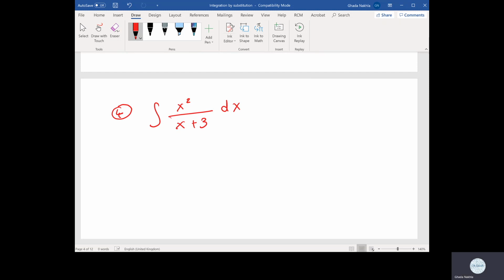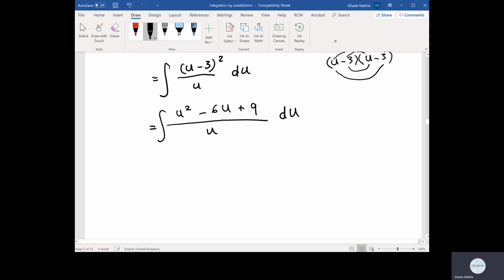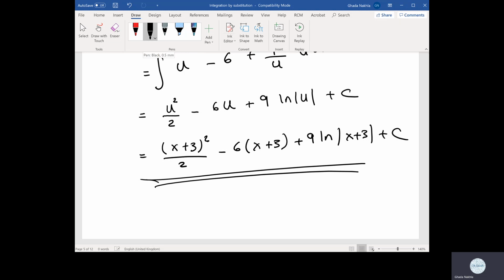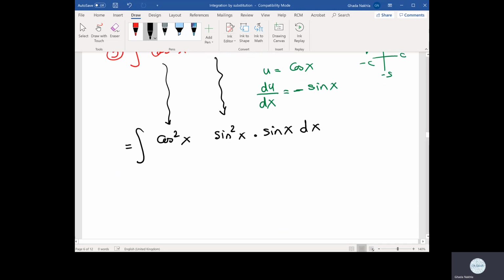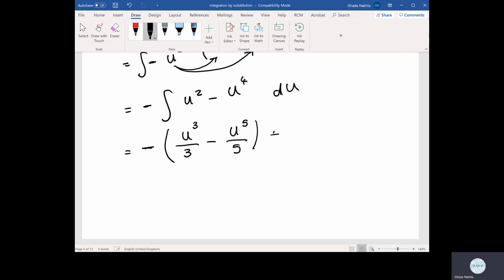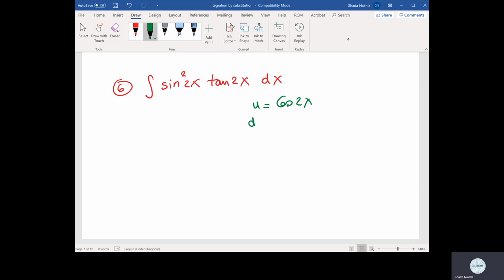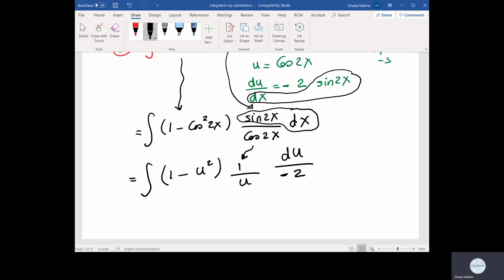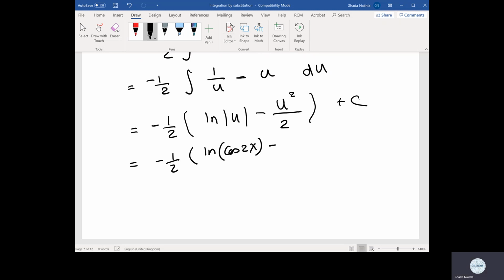Integration by substitution (Part 2)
This video will show you how to integrate using substitution.